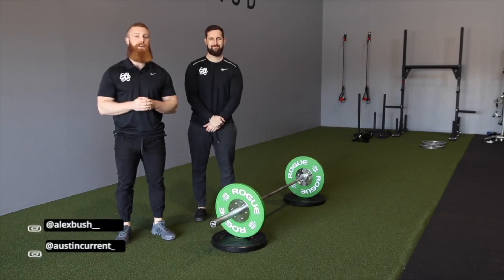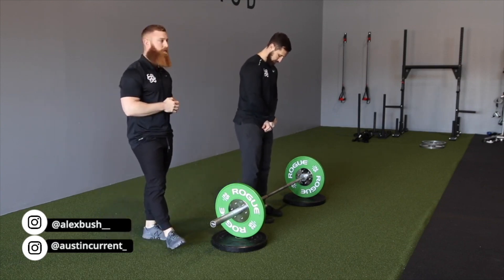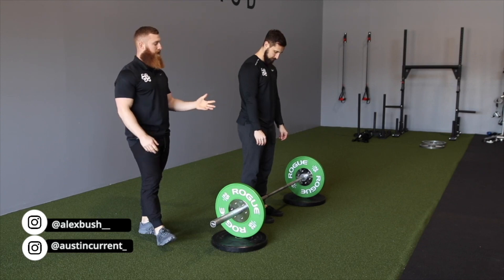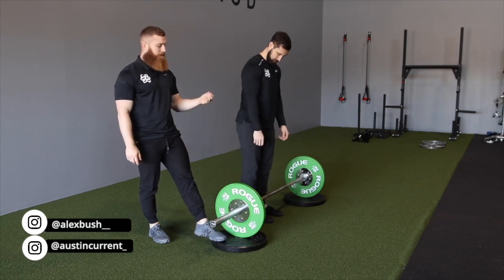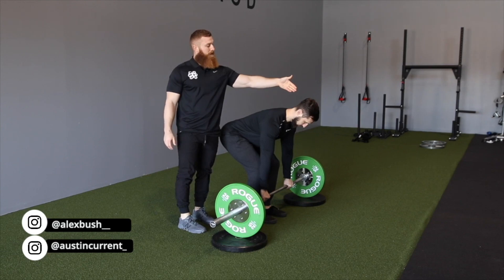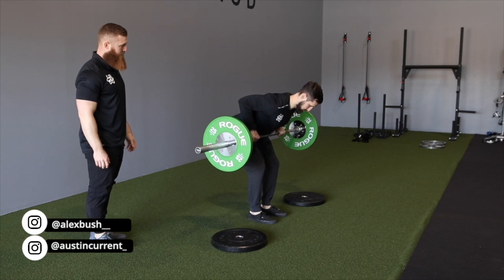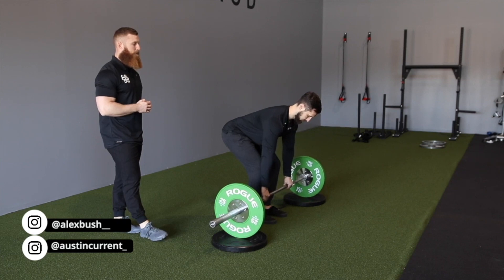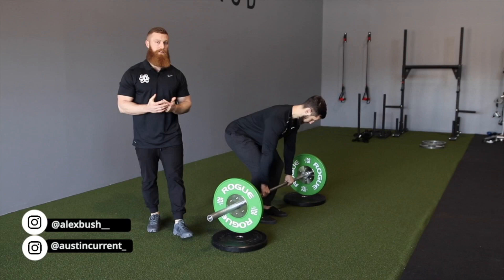허리에 집중하는 노 젓기 동작｜바벨 벤트 오버 로｜한글 자막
오스틴 코치님이 알렉스 코치님과 함께 노 젓기 운동 동작의 기본을 설명하는 시간입니다. 바벨 로 동작은 바벨을 사용하는 노 젓기 운동입니다. 바를 사용하기 때문에 서둘러서 동작을 하면 위험하고 똑바로 일어서면 동작이 점점 작아지기 때문에 바른 자세를 익혀 근력 운동을 즐겨 주시기 바랍니다.